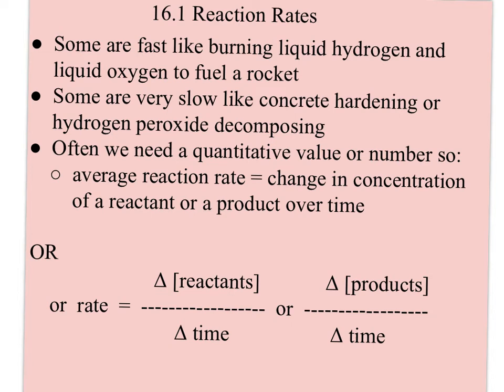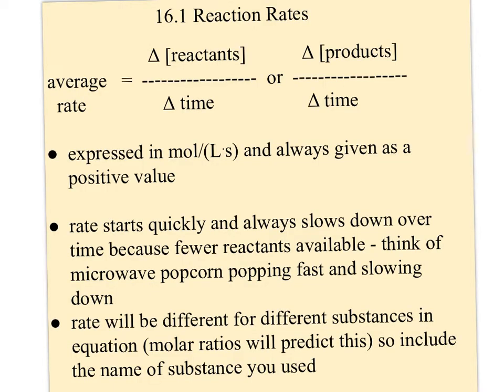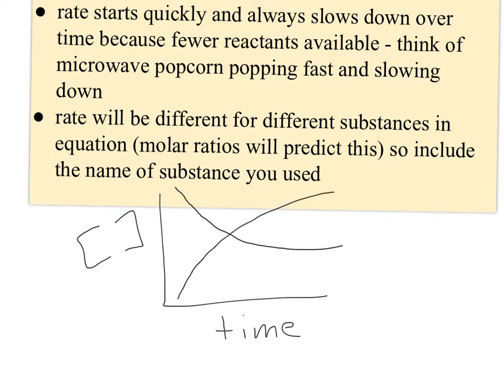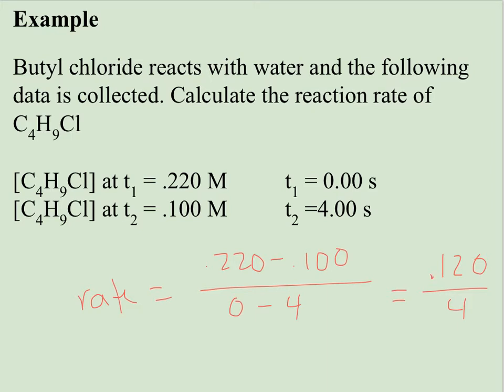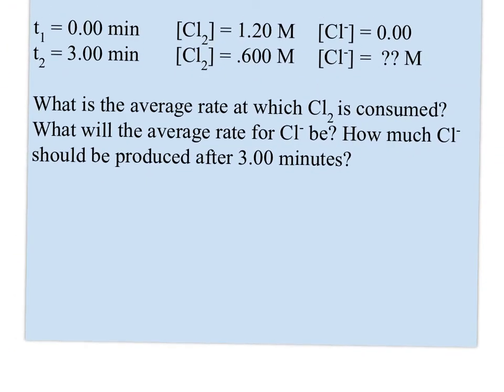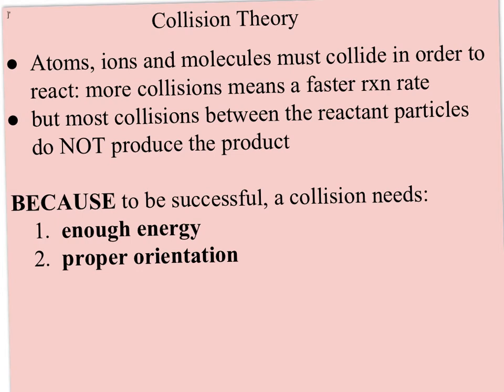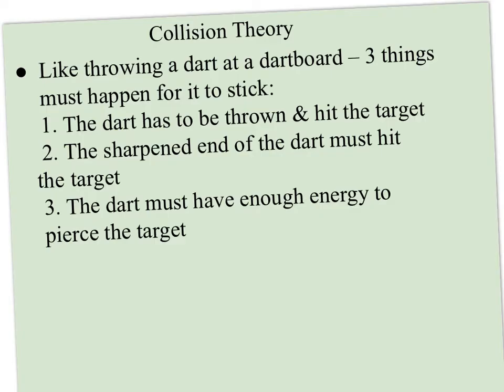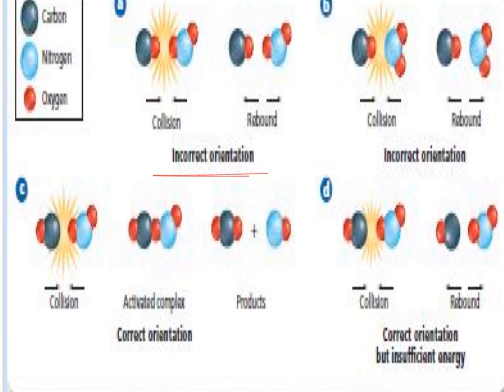85Chem4Everyone: average reaction rate & collision theory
Defines average reaction rate and illustrates how to calculate using the change in either product or reactant, as well as demonstrating the relationship between the rates of different substances in a reaction.